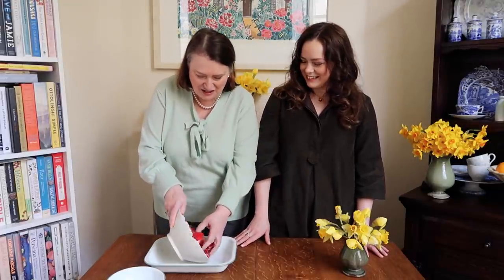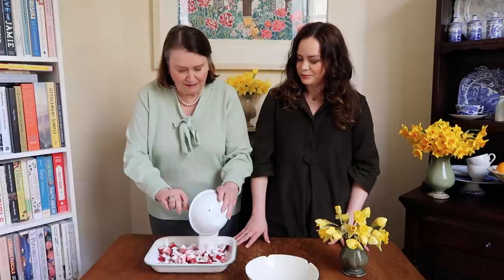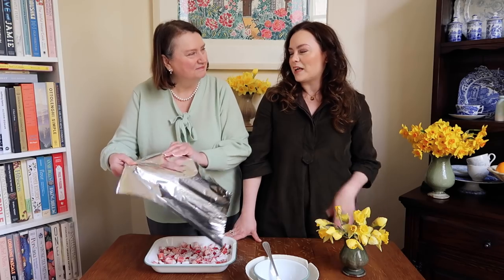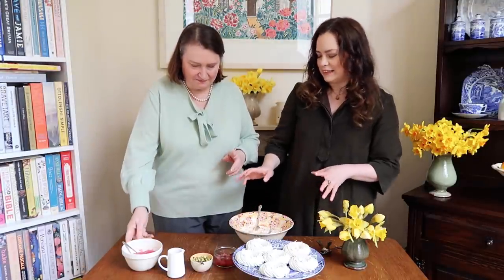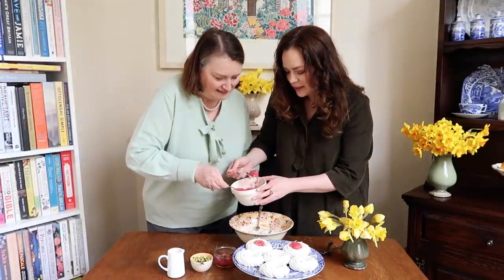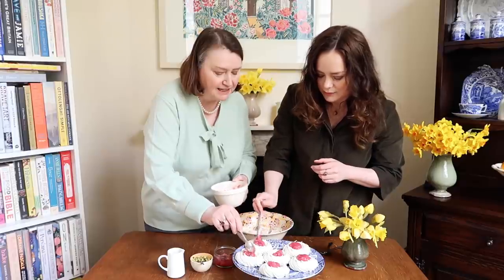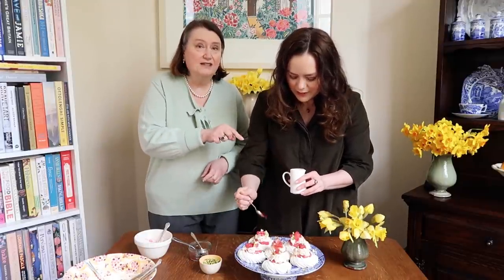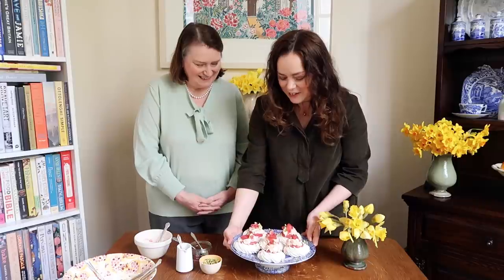Rhubarb Ripple Mini Pavlovas + Books for Mother's Day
It's Friday, so it's time for this week's 'Tea Reads' episode! In this video, I'm joined by my Mum (Donna), and we share our regular Friday routine of a teatime chat about books over a cuppa and a sweet treat we've baked together. In today's episode, Mum and I make one of our favourite easy desserts: rhubarb ripple mini pavlovas. We also chat about some lovely reads inspired by Mother's Day (14th March in the UK).

BOOKS & POEMS MENTIONED IN VIDEO:
Admiral's Walk by Kitty Barne
Catrin by Gillian Clarke (poem)
Spring Anthology, edited by Melissa Harrison
First Milk by Adelle Stripe (poem)
Spring Goeth All in White by Robert Bridges (poem)
To My First Love, My Mother by Christina Rossetti (poem)
Little Girl by Rose Fyleman (poem)